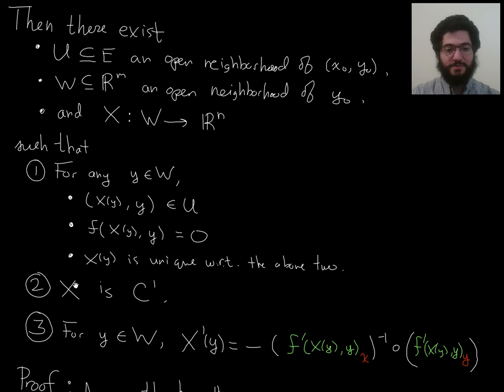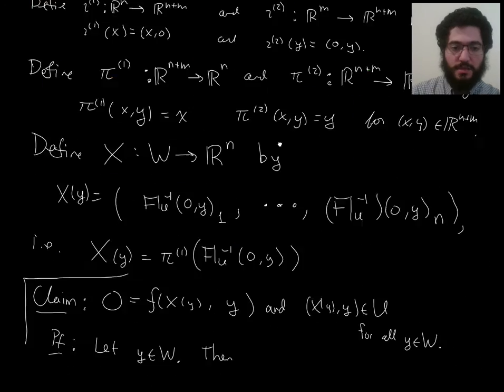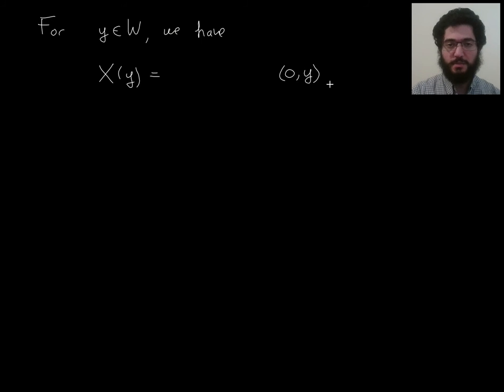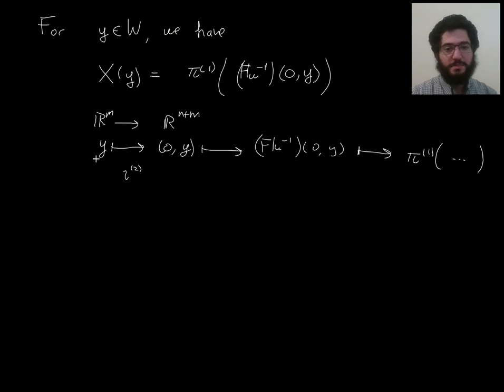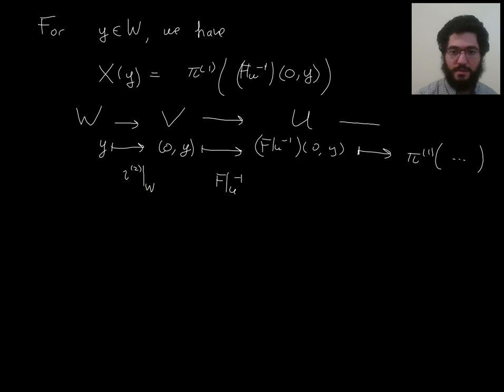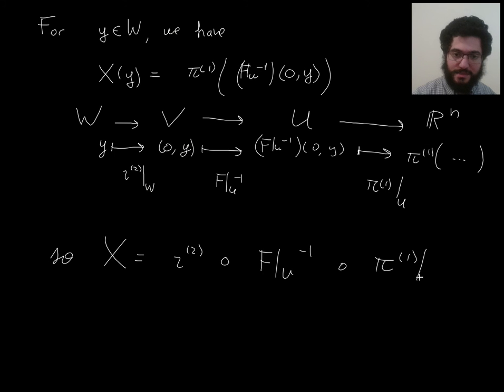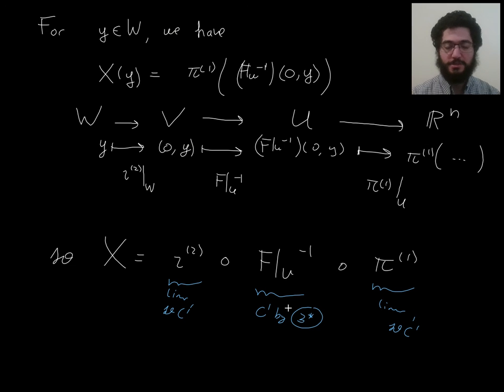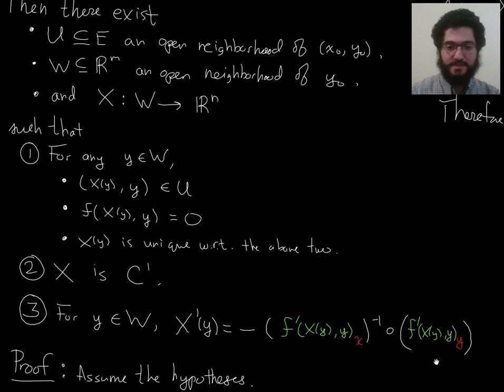118C L11P7 Implicit Function Theorem, Proving Conclusion 2